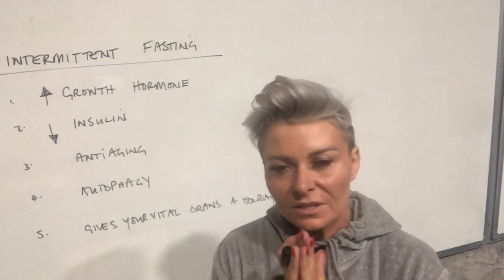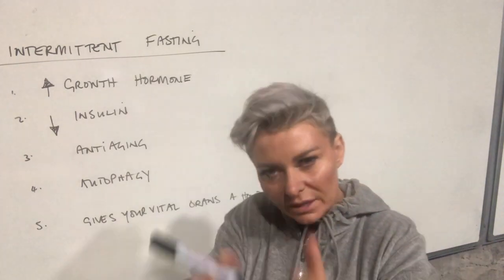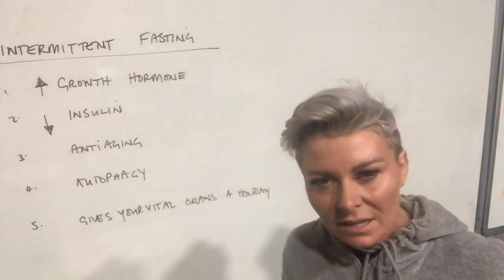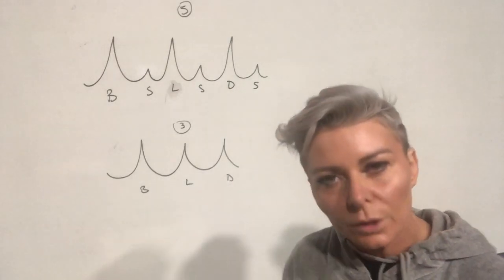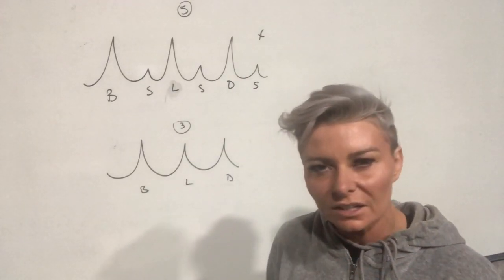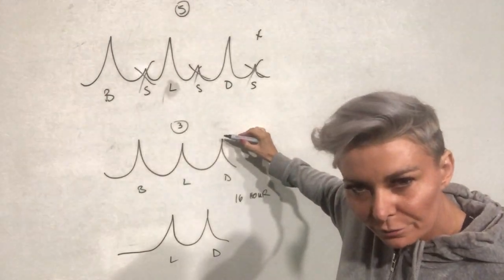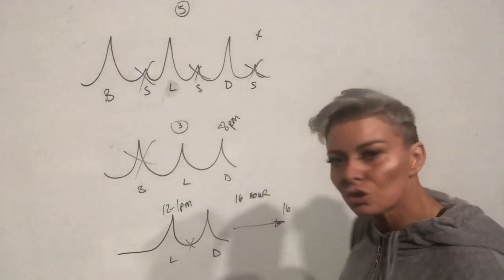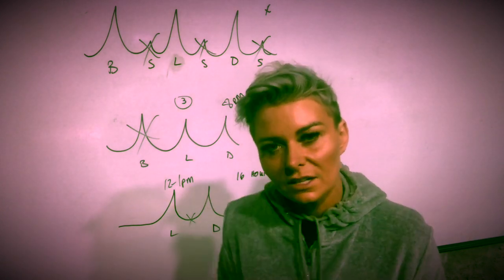Intermittent Fasting for Effective Weight Loss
Looking for the most effective fasting diet?

Intermittent fasting refers to an eating pattern where the person cycles between a period of eating and fasting. Intermittent fasting has been so popular because of its effectivity in weight loss.

Join the 1000+ successful SBF clients who achieved life-changing transformations with this 4-week online shred.

100% guaranteed results! You will get our SBF clean eating meal plans with accountability check-ins (every week). You'll be able to access our SBF online coaching group. Exercise whenever and wherever!